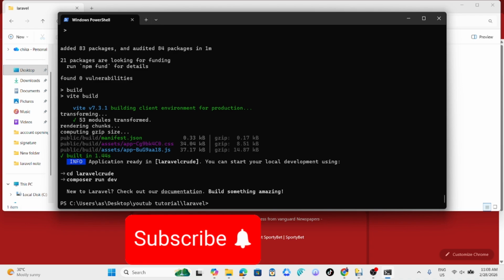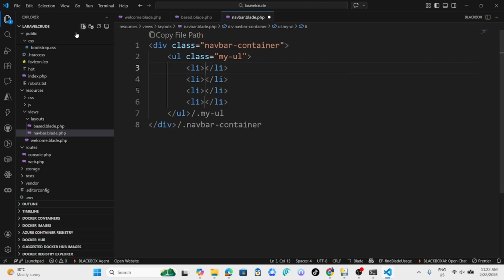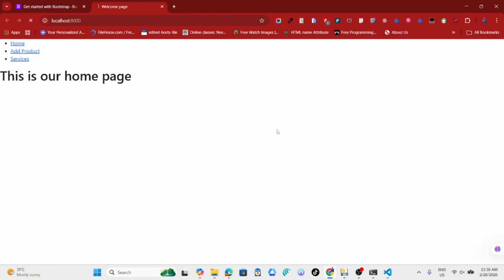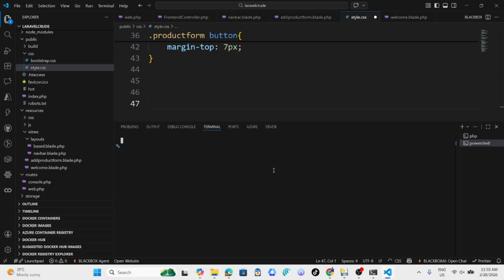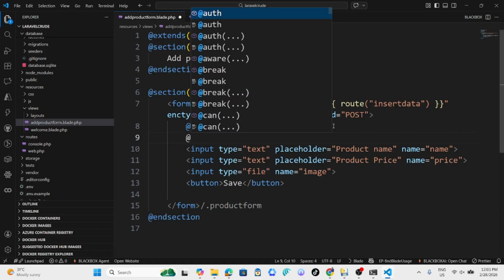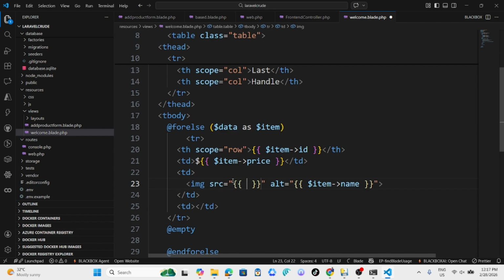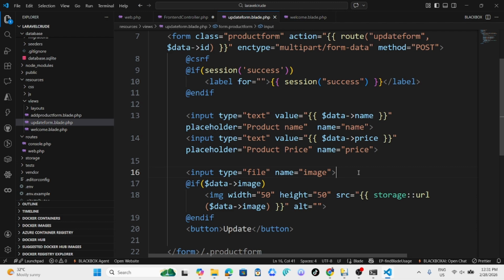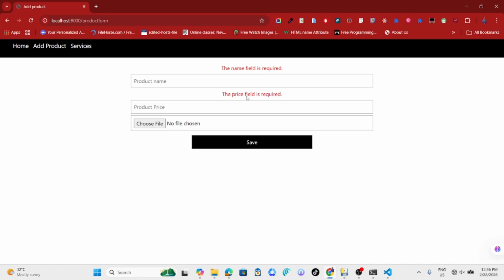Beginner Focus: Build a Laravel 12 CRUD App from Scratch (Step-by-Step for Beginners)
In this tutorial, we build a complete Laravel 12 CRUD application from scratch! 🚀

We’ll cover everything a beginner needs to know: from explaining the Laravel folder structure to implementing Create, Read, Update, and Delete operations. Plus, we dive into "pro" features like image validation and custom error handling.

🔥 What you will learn:
- Laravel 12 Folder Structure explained
- Database Migrations & Eloquent Models
- Handling Image Uploads (Storage & Validation)
- Professional Form Error Handling
- Update & Delete logic with File Management

🔔 Turn on notifications for more PHP & Laravel content!